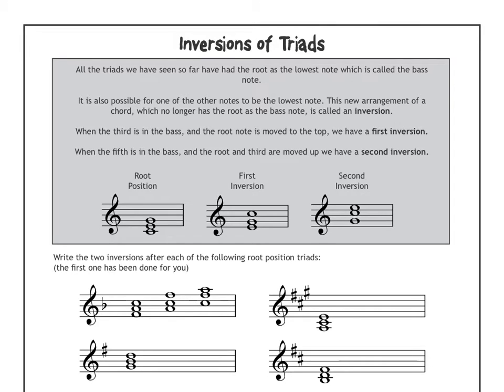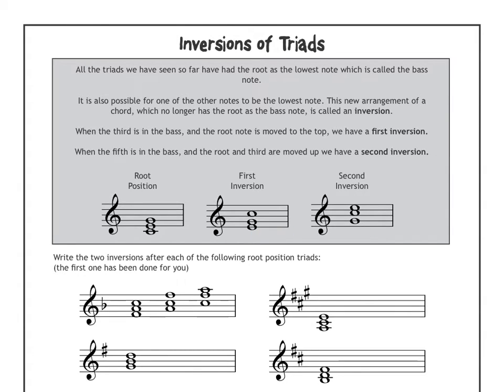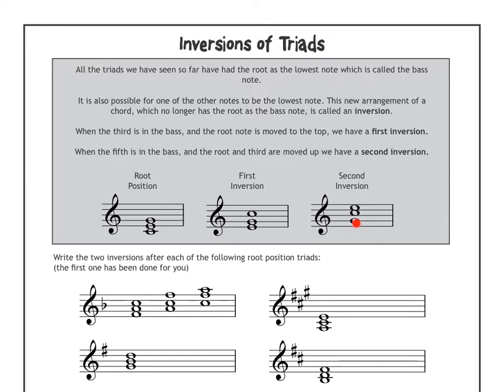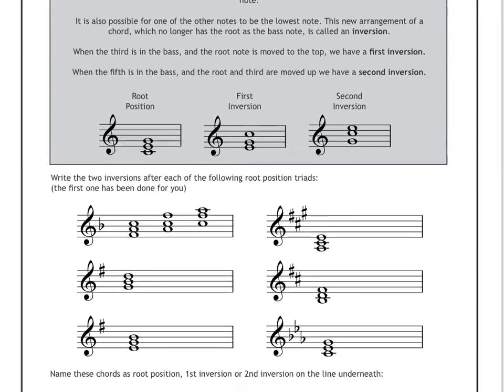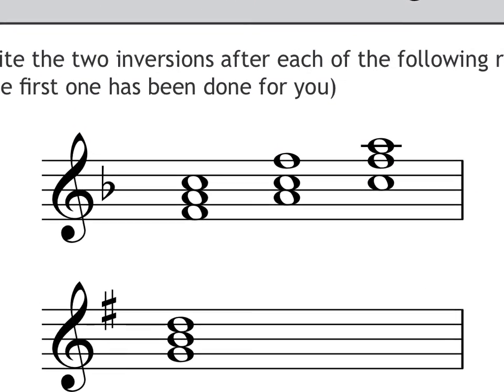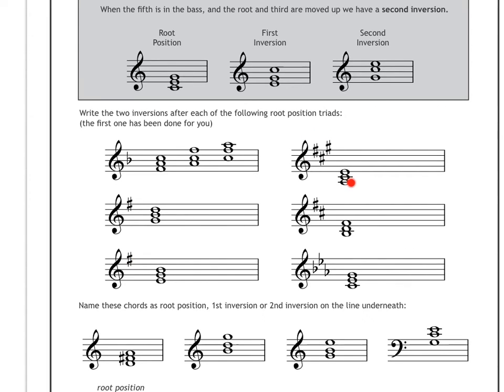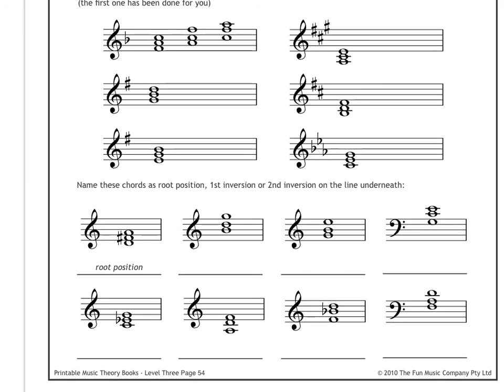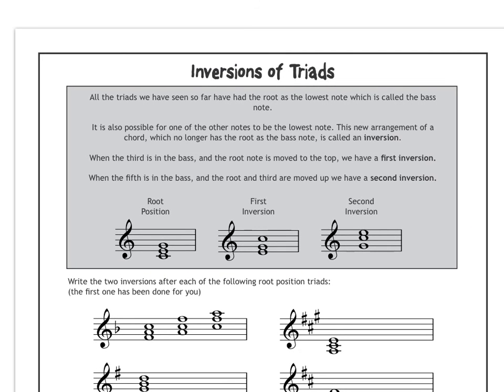Lv3 pg54: Inversions of Triads